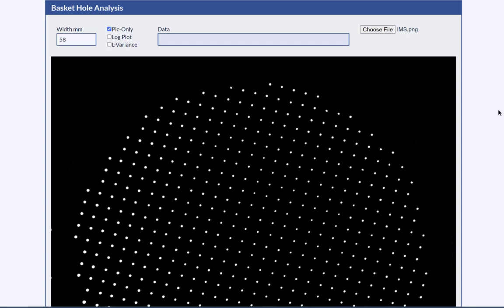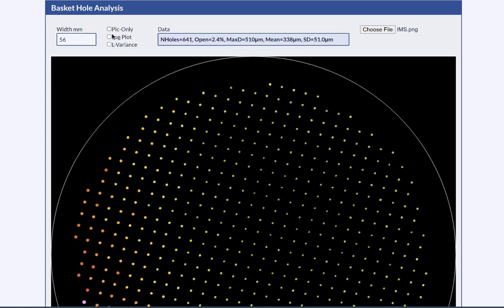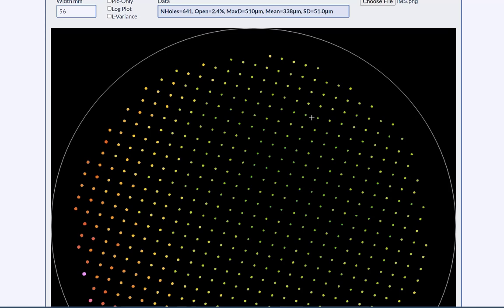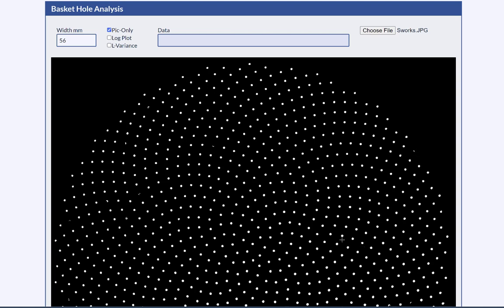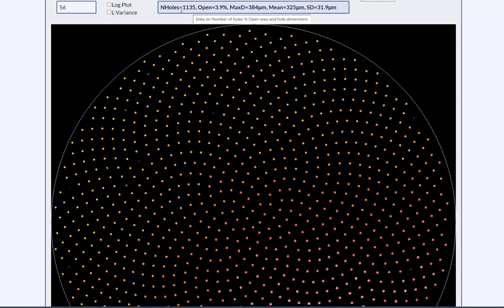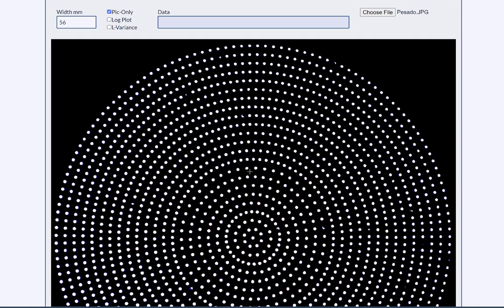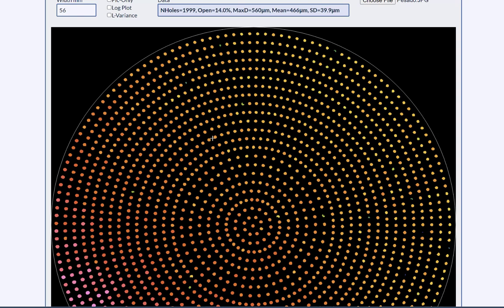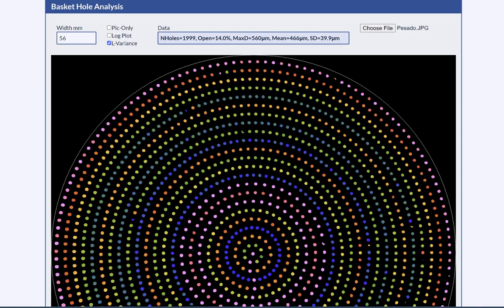Espresso Basket Hole Analysis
There is a trend towards new, exciting espresso coffee baskets. If you want to know all about yours, then take an image and load it into the app You get a full analysis of hole sizes, distributions and positions. The only difficult part is taking a good image. The tutorial doesn't tell you how to do this, but the app text has tips and tricks.
My thanks to the people at Barista Hustle for their encouragement and help, and Robert McKeon Aloe for the original inspiration to create the app.